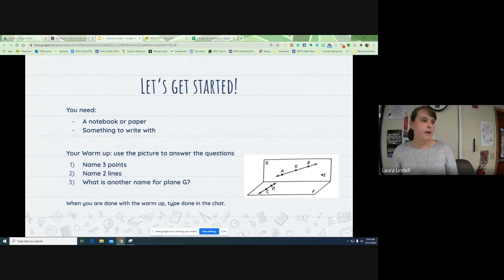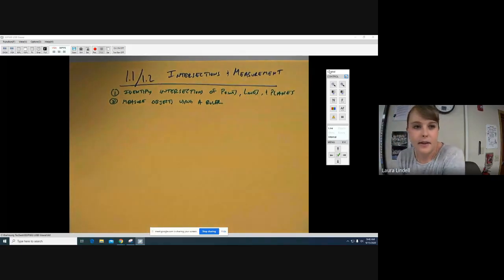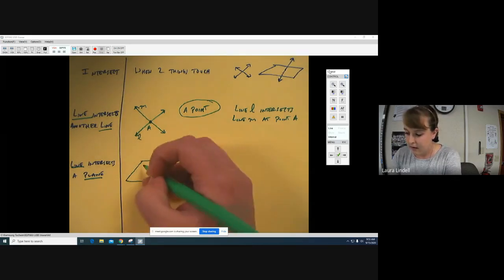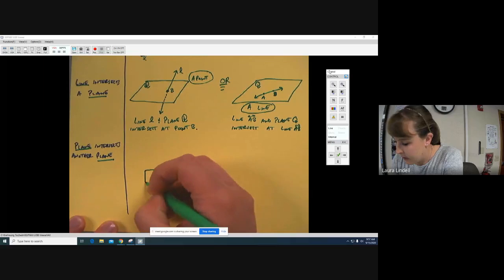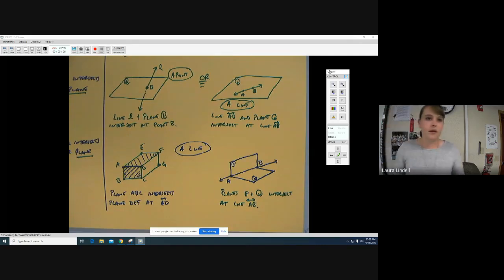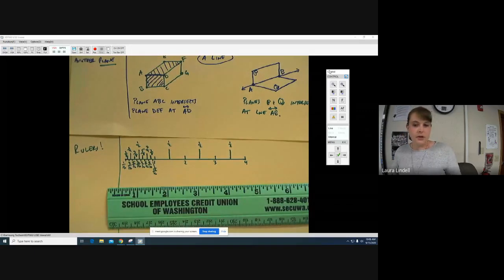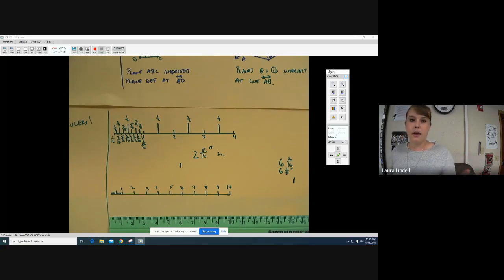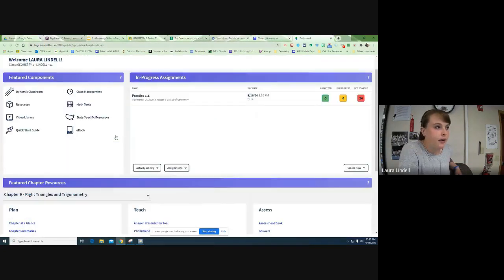1.1/1.2 Intersections and Measurement Lesson